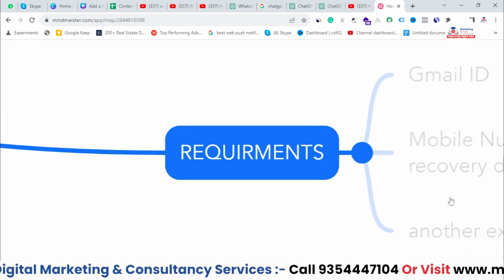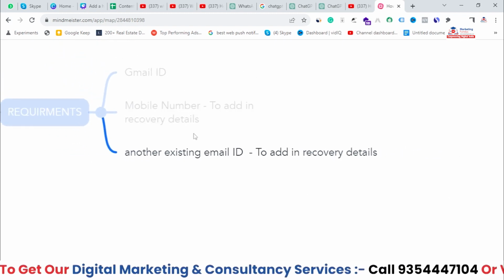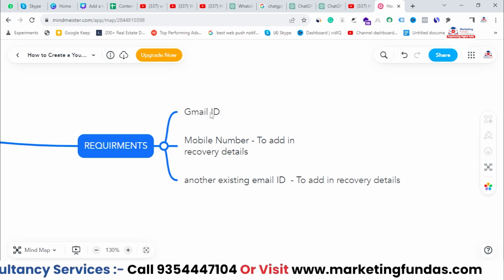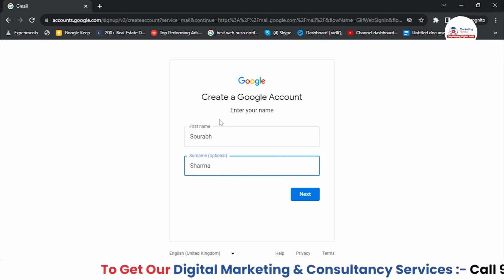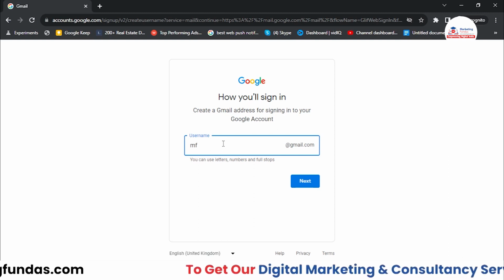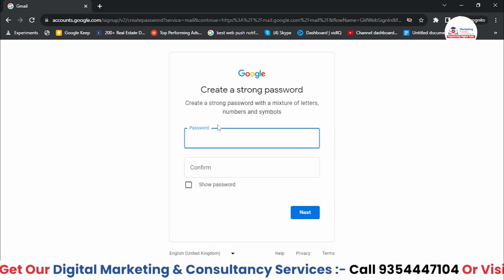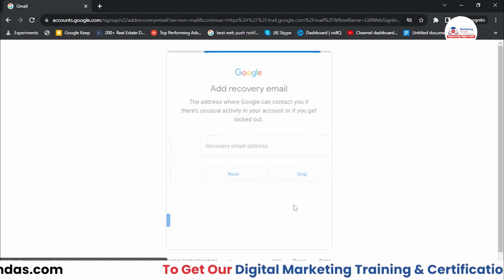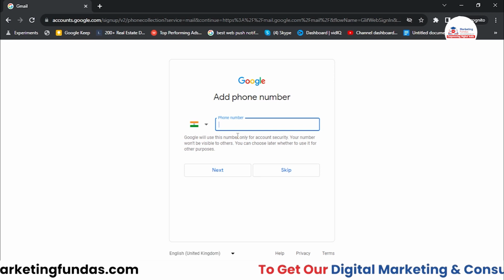How to Create a YouTube Channel | Step-by-Step Guide for Beginners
Starting a YouTube channel is a great way to share your passions with the world, build an audience, and even make money. But where do you start? In this video, I'll walk you through the step-by-step process of creating a YouTube channel.